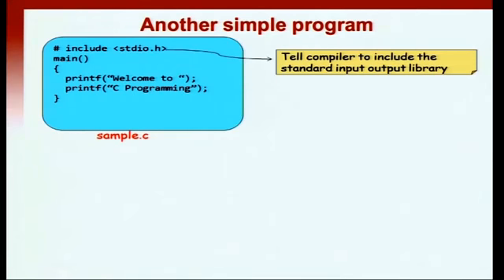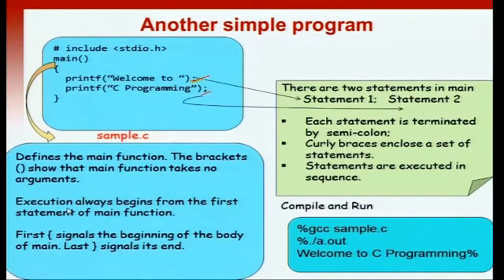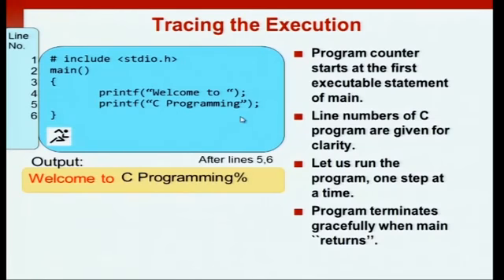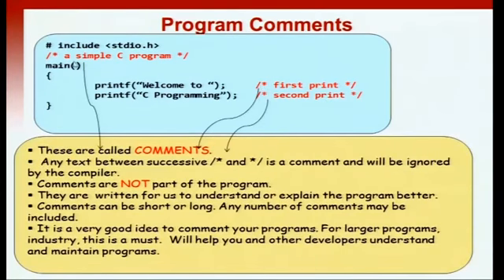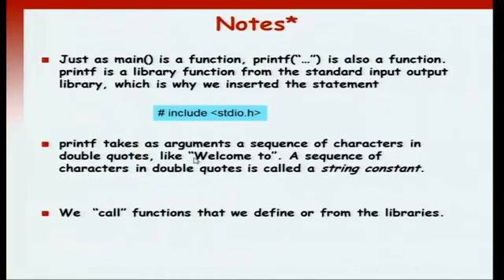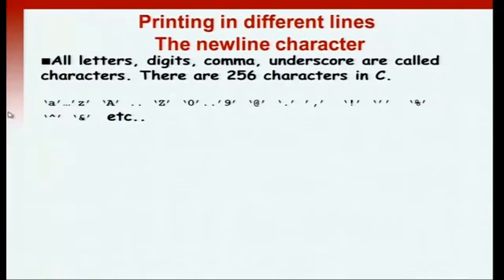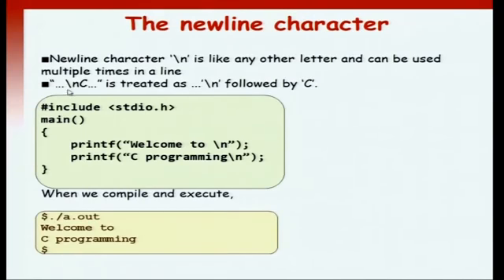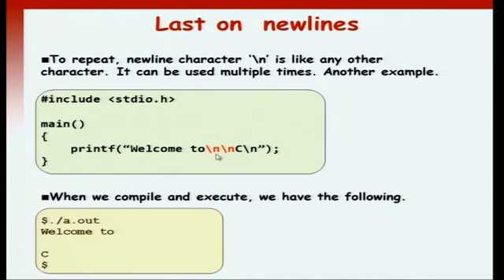04 Intro Tracing a simple program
making a simple programming language tracing there path .information technology.